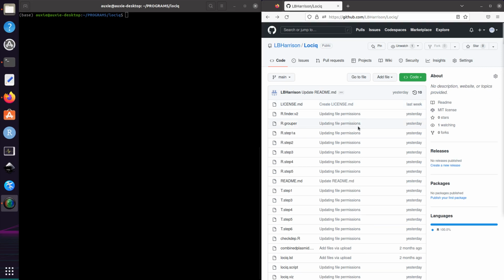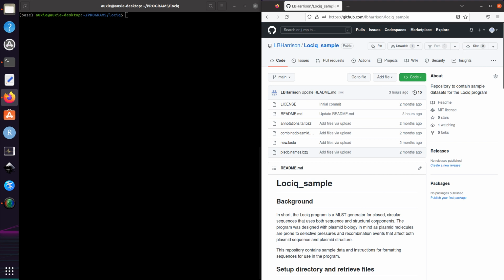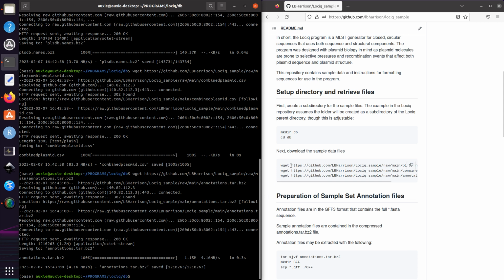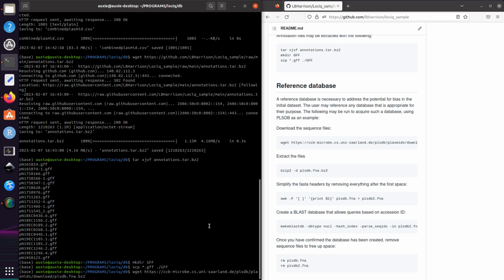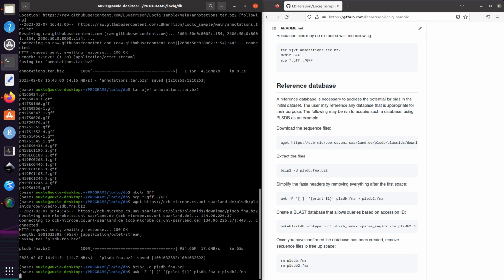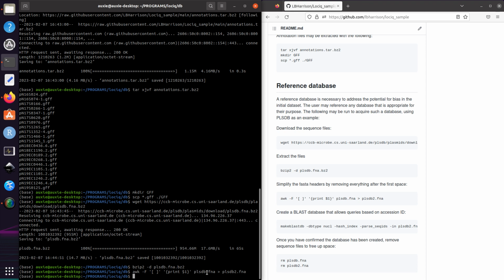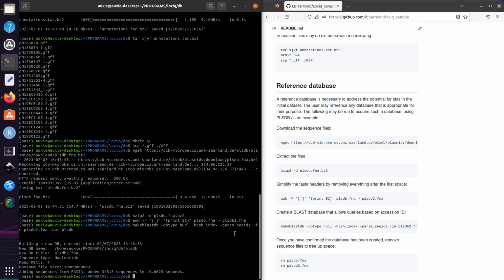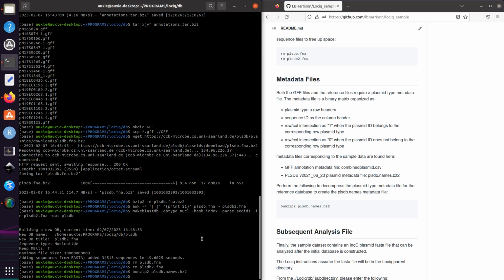Lociq Plasmid Subtyping: Sample Dataset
This is a quick walkthrough showing you how to download the sample dataset that corresponds to the installation demo.